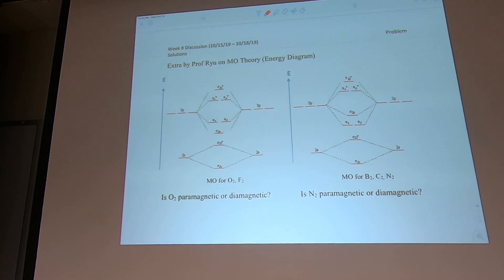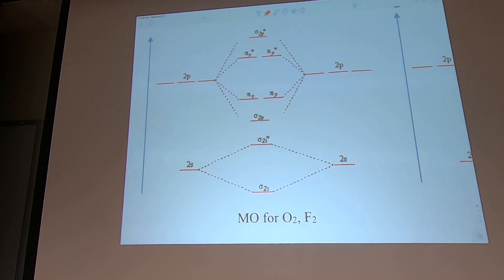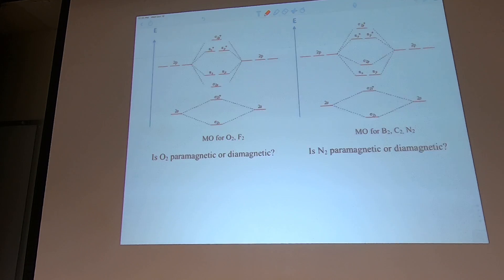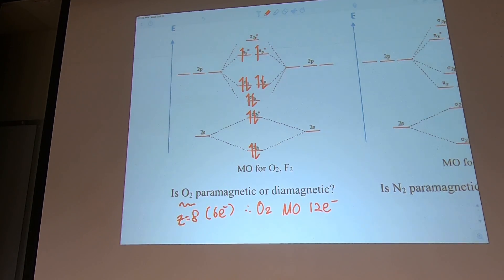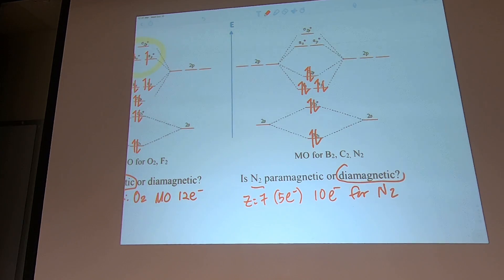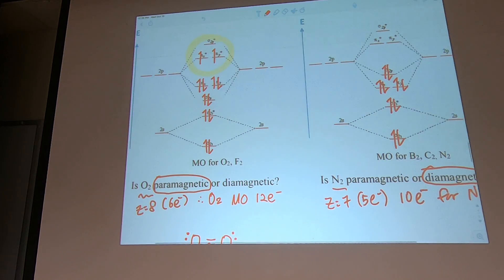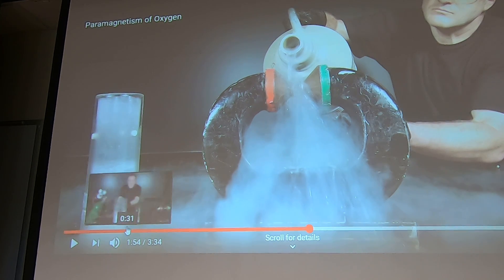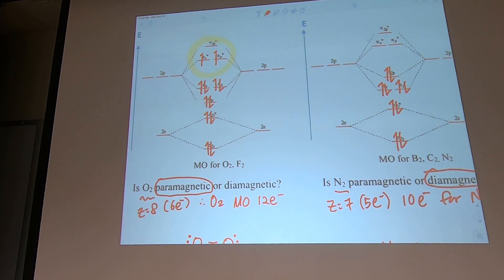Day 06 4 MO Theory O2 vs N2/ Why O2 is paramagnetic?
General Chemistry Discussion Problems